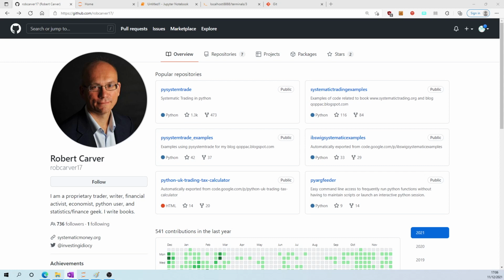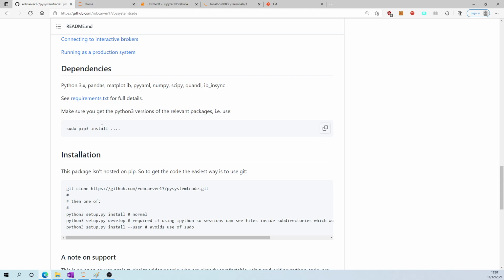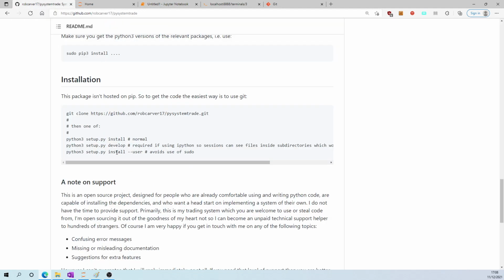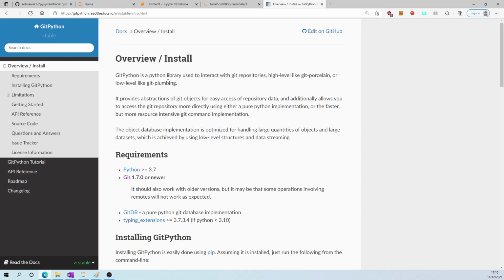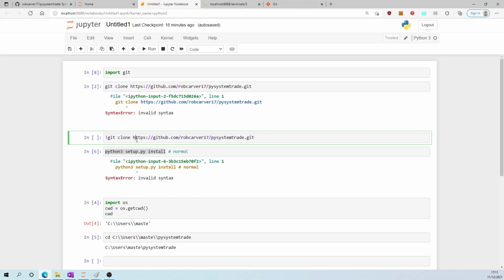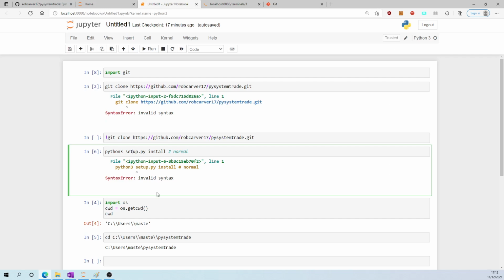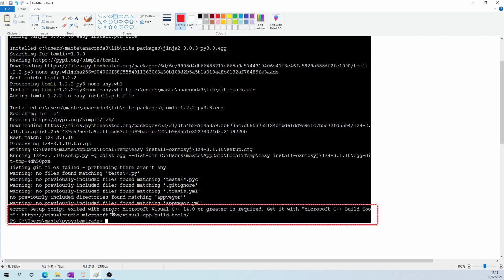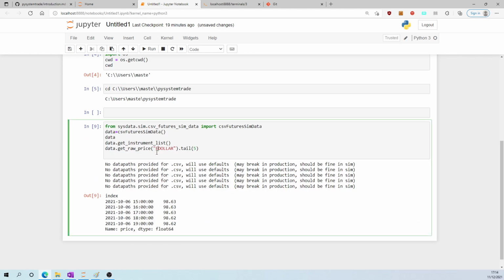PySystemTrade: Part 1 - windows install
Part 1: how to install Rob Carver's pysystemtrade python package.
00:00 intro
00:42 chapter 1: dependencies
02:48 chapter 2: git clone
05:48 chapter 3: setup.py

anaconda python platform.